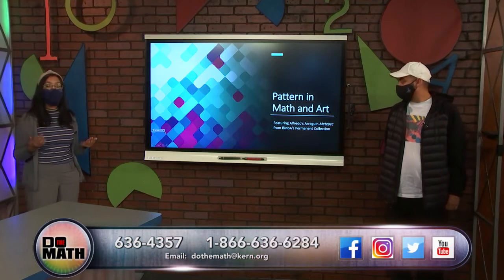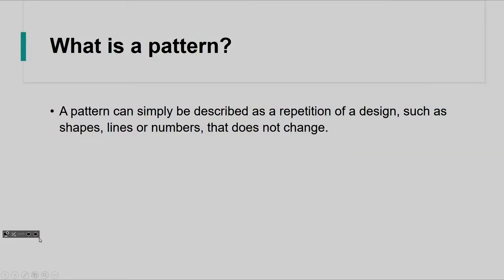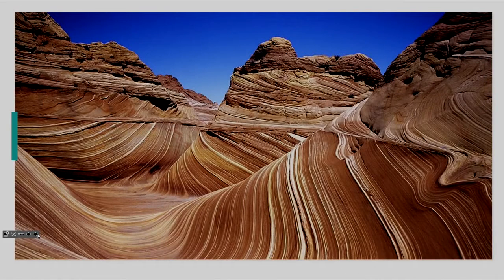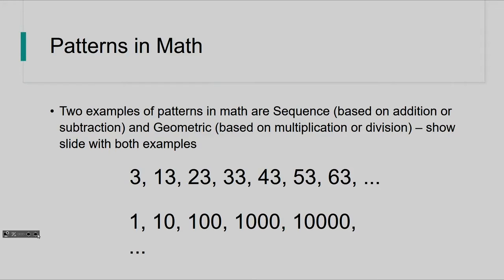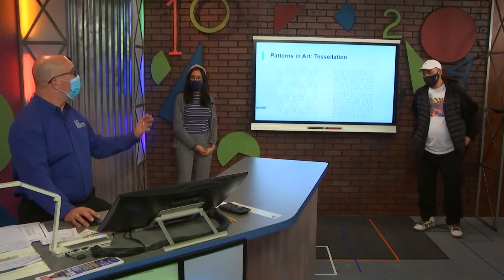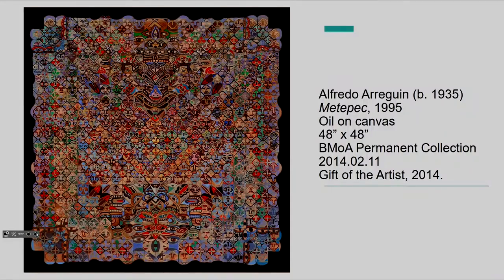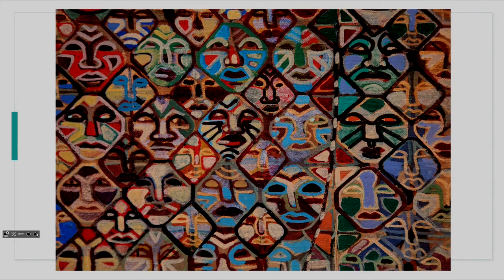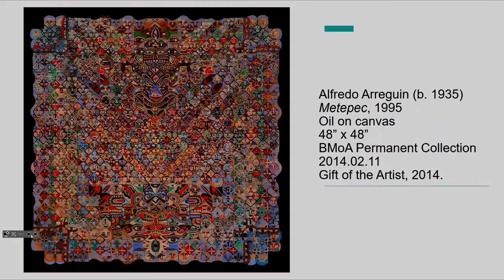BMoA@DOTHEMATH | Curatorial Assistants Melissa & John on Patterns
Bakersfield Museum of Art Curatorial Assistants Melisa Bañuelos and John Olivo join DoTheMath Bakersfield and explain how repetition features in art as patterns. Patterns, or repeated and regular instances of the same element, are one of the key elements of art, as can be seen in our own Permanent Collection piece, "Metepec" by Alfredo Arreguin.

About BMoA
Bakersfield Museum of Art (BMoA) strives to enhance the quality of life through art appreciation and educational opportunities in the visual arts for Bakersfield and Kern County residents and visitors.  For over 60 years, BMoA has provided outstanding exhibits and offered unique educational opportunities in the visual arts to Bakersfield and its surrounding communities.

Bakersfield Museum of Art’s mission is to inspire and engage diverse audiences by providing a broad spectrum of creative visual arts experiences through the exhibition and preservation of fine art, educational programs, community outreach and special events.